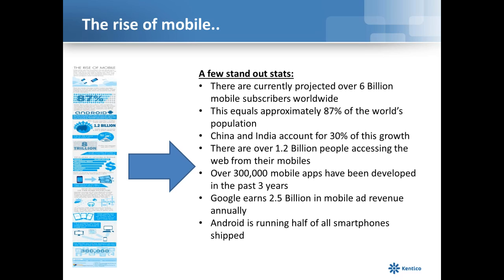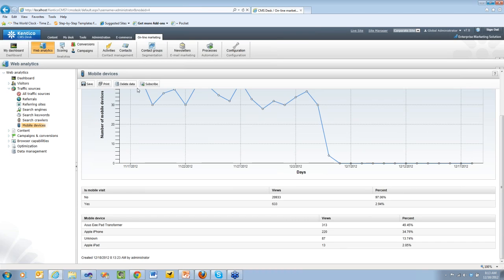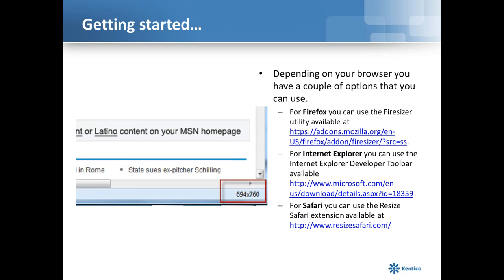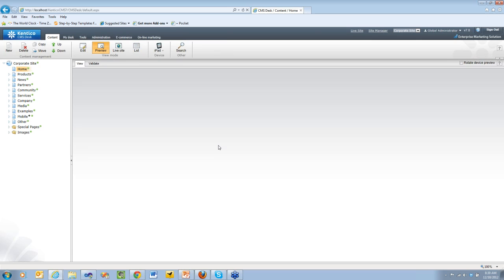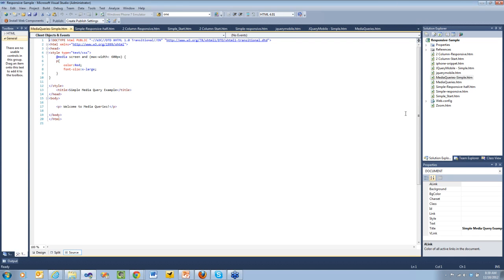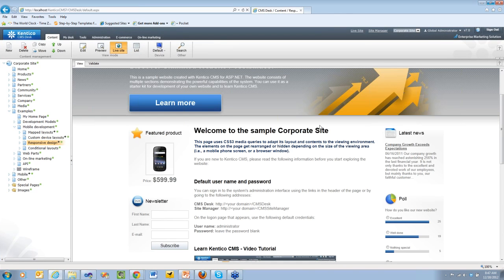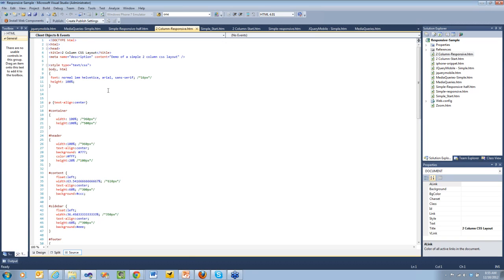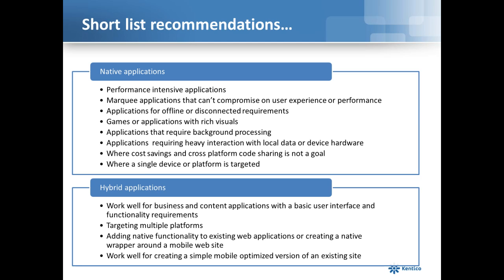Kentico CMS 7 - Technical Webinar: Responsive Design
It's not hard to see that your laptop computer isn't the only piece of hardware that has a web browser. The web is on your phone, your tablet, your laptop and even your television. Web pages that take the multi-platform world into account are using Responsive Web Design (RWD). As we saw in a previous webinar, this is a set of techniques and ideas that look to adapt layouts based on the environment of the user's browser. In this webinar Thom Robbins, Kentico CMS Chief Evangelist drilled into the tools and technologies for building a responsive site.